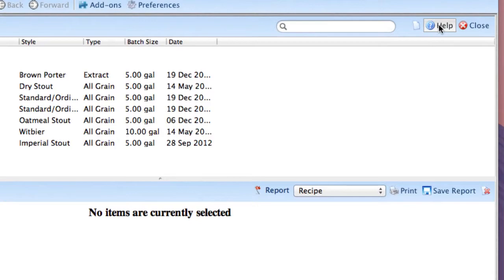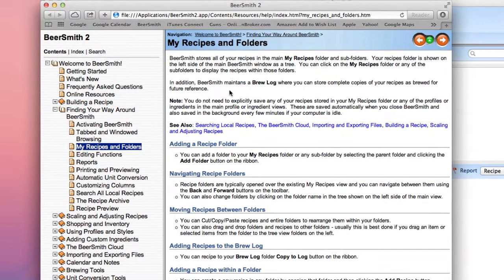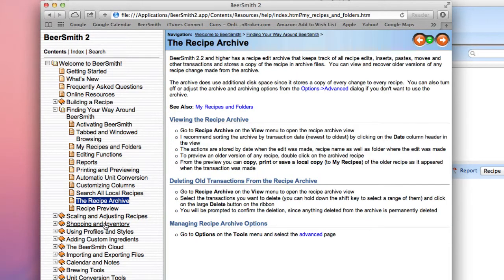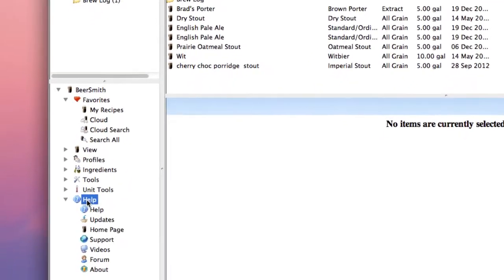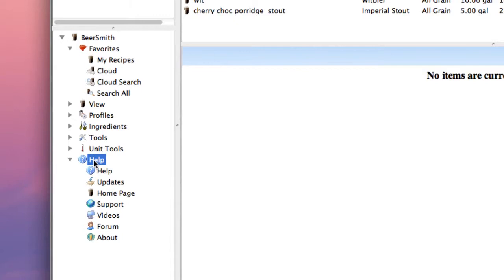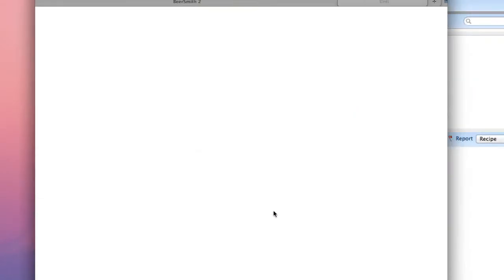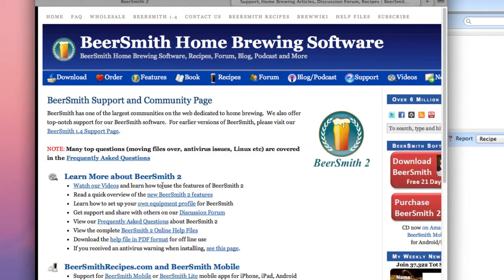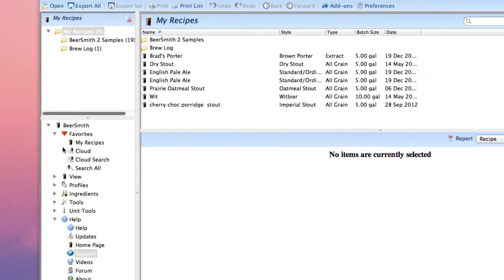Getting Help in Beersmith 2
An overview of the help and support resources available in BeerSmith 2.2 (and newer) including help files, video tutorials, our support page, forum and more.